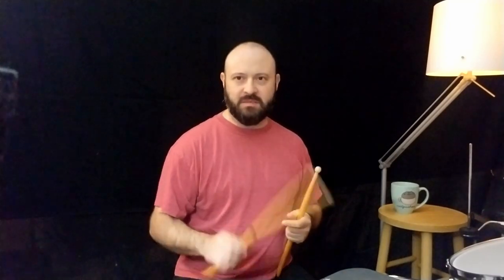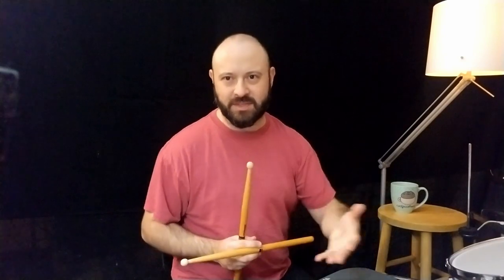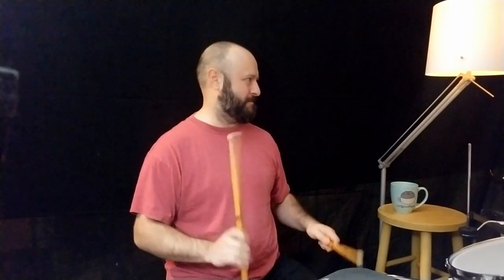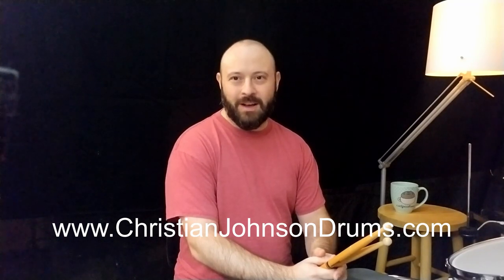Using Syncopation To Create Accent Patterns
I was having trouble with playing accents with my left (non-dominant) hand, so I decided to tackle that by playing a page from Ted Reed's Syncopation as an accent pattern as I play 16th notes with a left hand lead. As you can see from the video, I have a lot of work to do in this area, so I think this exercise will really help you focus on your undeveloped hand!